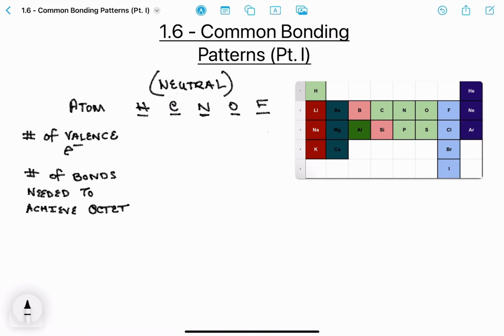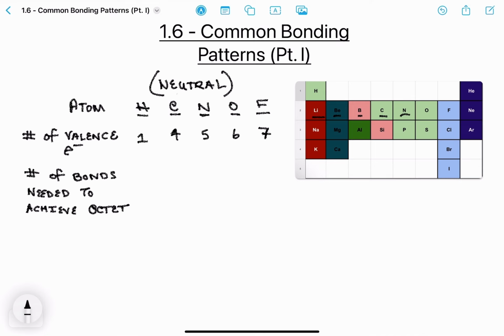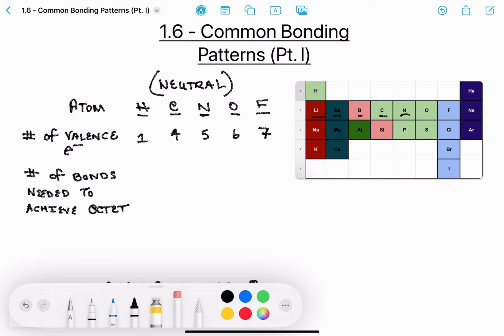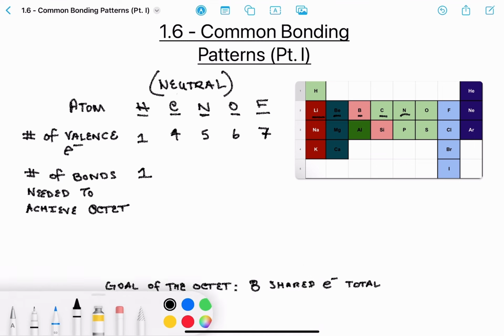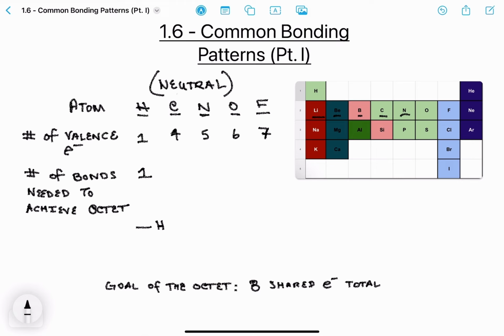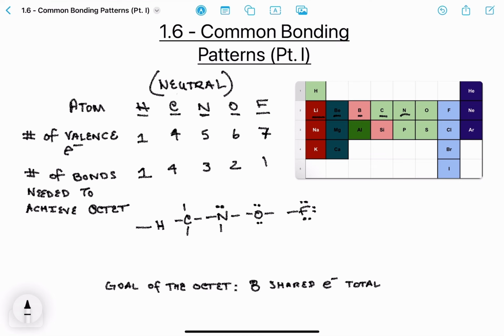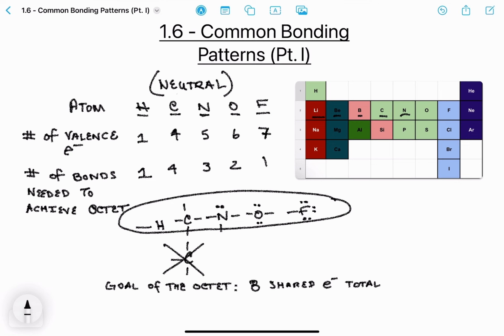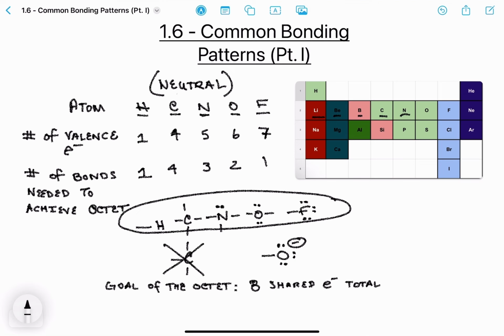1.6 - Common Bonding Patterns In Organic Chemistry (Pt. l)